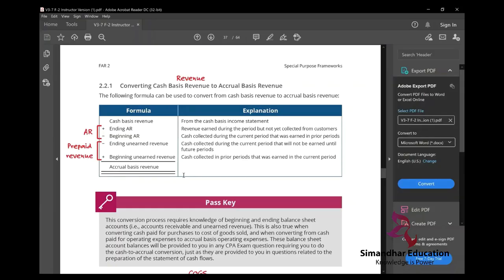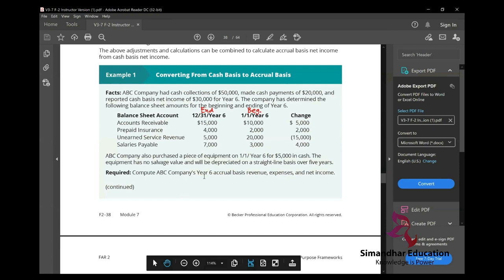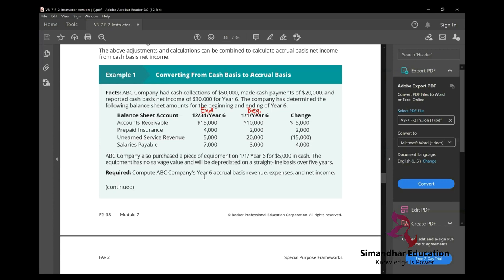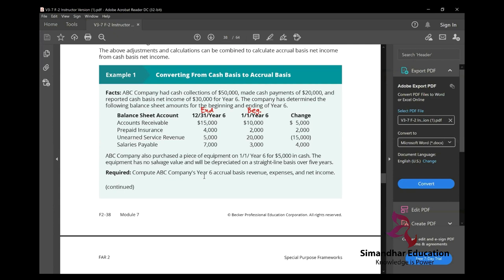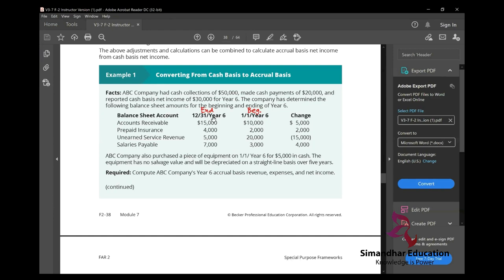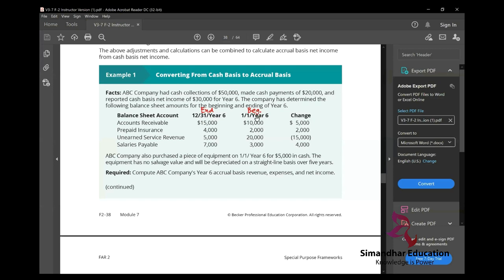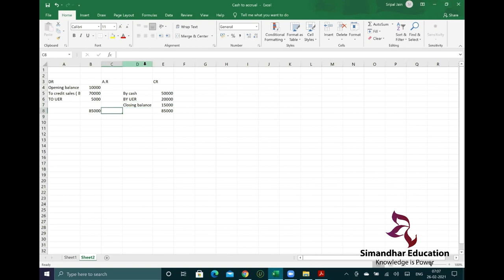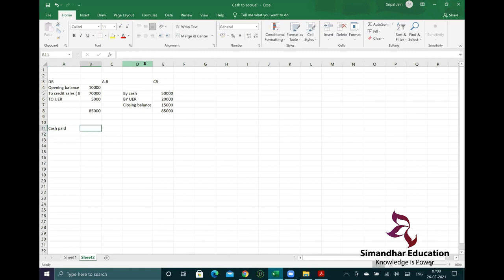CPA FAR exam - Cash to Accrual Basis Accounting | Cash vs ACCRUAL| Sripal Jain| Simandhar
Simandhar Education will help you ace the CPA, CMA, EA, CIA, and IFRS certifications. For any further information regarding the courses, you can reach out to our counselors at 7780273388.

Cash to Accrual Basis Accounting Concept:

In this video, our Co-Founder Mr. Sripal Jain teaches Cash to Accrual Basis Accounting with the help of an example. Cash to Accrual Basis Accounting is covered under Module seven, Chapter two of FAR (Financial Accounting and reporting). The example which is used in this particular video covers all the significant concepts of accounting. If you want to understand the topic thoroughly, please check out the whole video. Happy Learning from Simandhar Education!

About Simandhar Education

Simandhar Education is a leading training provider for US CPA, US CMA, CIA, EA, and IFRS. Simandhar Education always believes in transforming education and providing high standards of learning to the students. We are the channel partner of AICPA and the official partner of Becker Education, the most acclaimed CPA reviewer in the USA. We believe in imparting information and concentrate on grooming individuals and make them fit for the corporate world. The academy provides quality education with more emphasis on practical knowledge. Simandhar Education has a wide network of world-class trainers, teachers, and industry experts, and all the teachers at Simandhar are CPA qualified and rank holders. We also provide guaranteed placement support to the students and personal grooming sessions for the interviews.

Simandhar Achievements

Simandhar education has over 3000 enrolled students and has successfully placed more than 200 students across reputed firms. We have a team of 10 leading faculties and have effectively conducted 100+ corporate events in the CPA/ CMA domain.